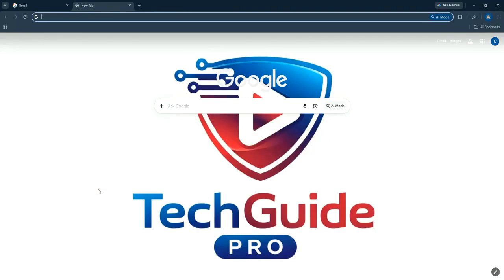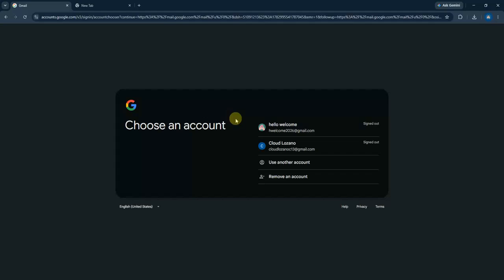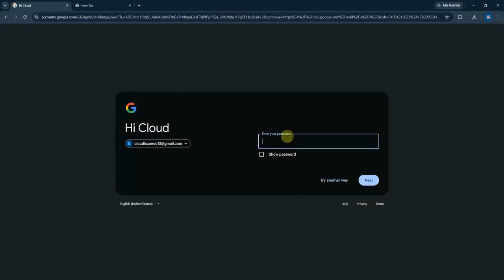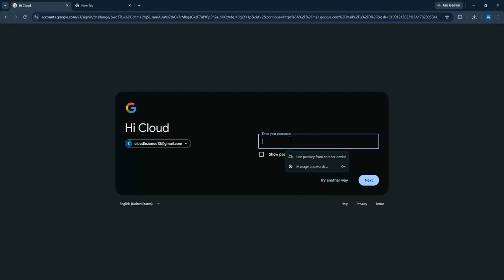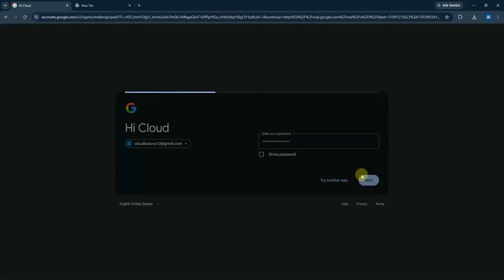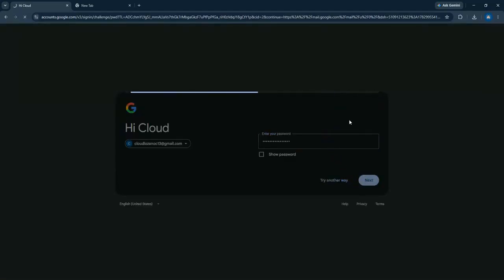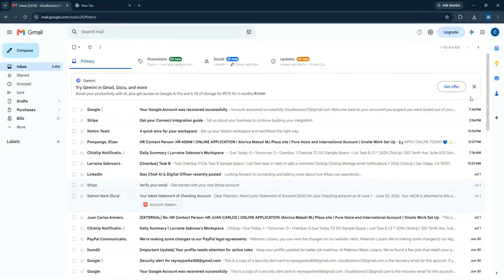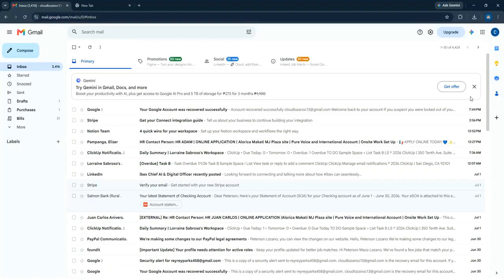How to Login Gmail - Easy Guide 2026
Learn how to login to Gmail effortlessly.

This comprehensive tutorial covers everything you need to know about logging into your Gmail account. Discover how to access your Gmail inbox securely, reset your password if you've forgotten it, and troubleshoot common login issues. Whether you're a new user or just need a refresher, this guide will help you master the Gmail login process and make your email experience seamless.